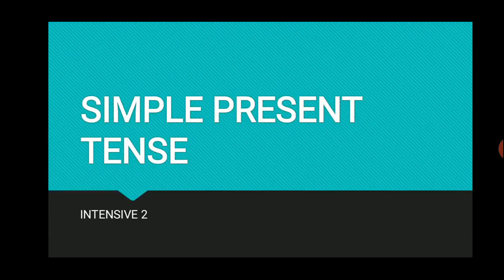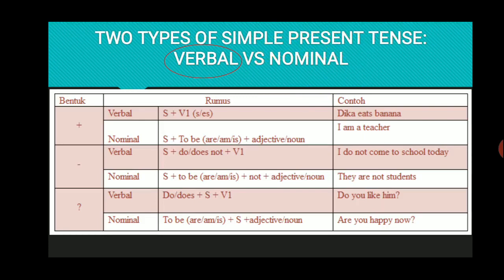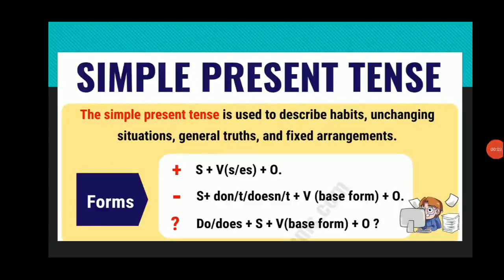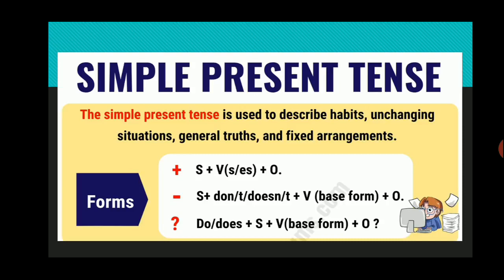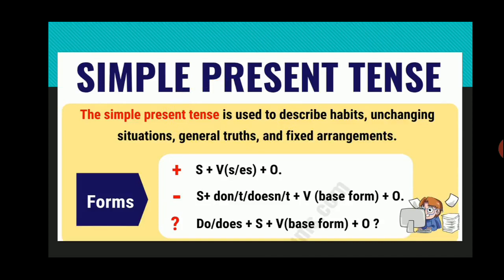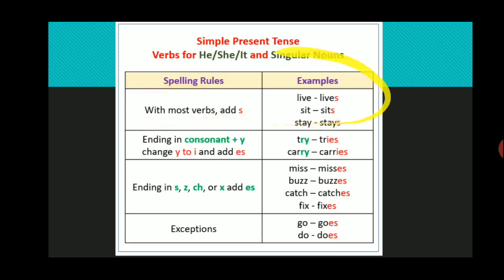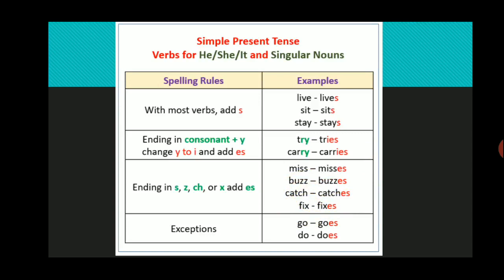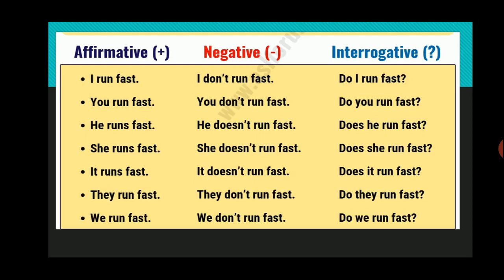Intensive 2 || Simple Present Verbal